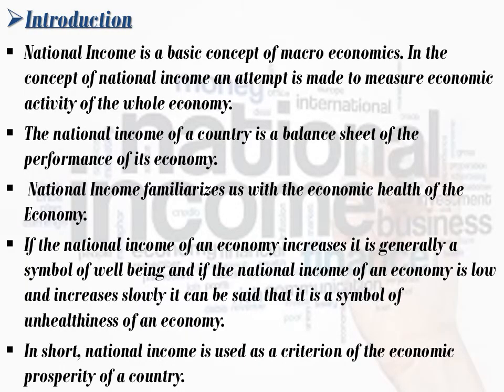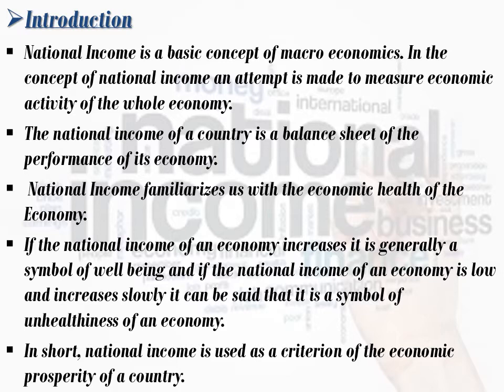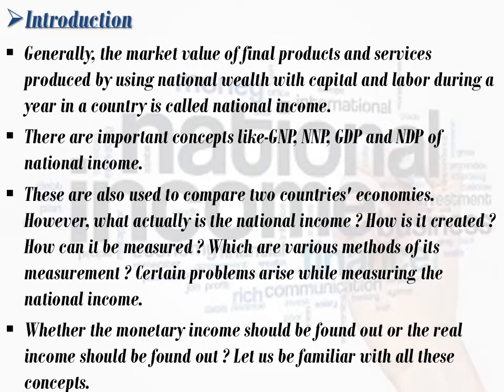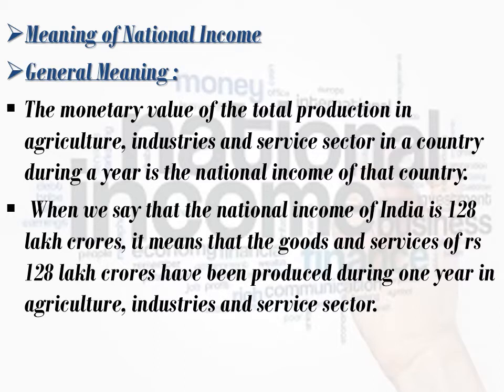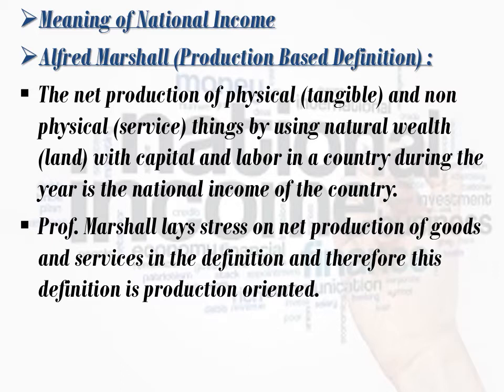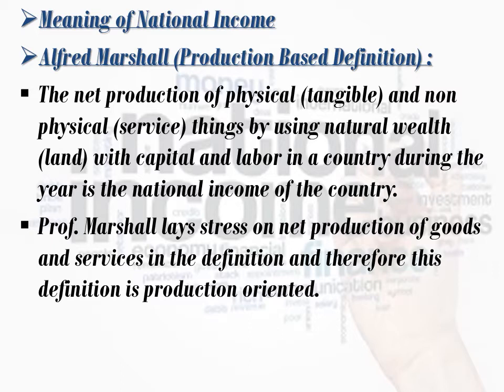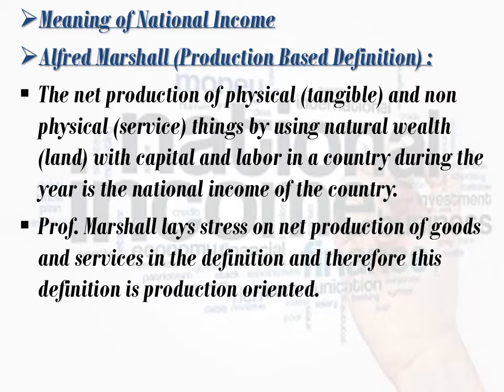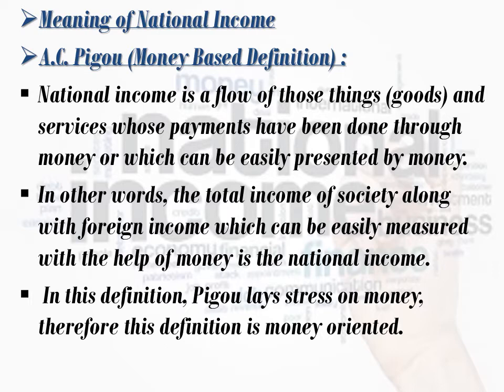ECONOMICS STD 11 CH 9 PART 1 DT 29 01 21